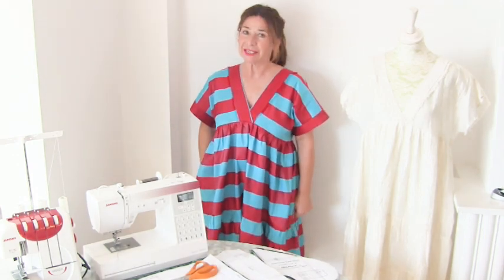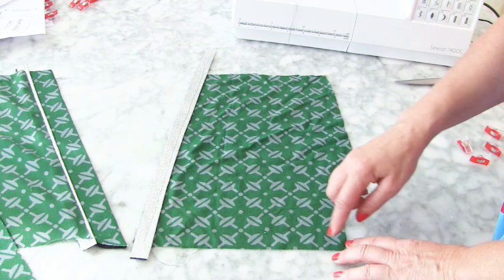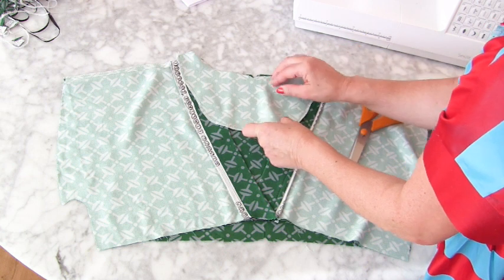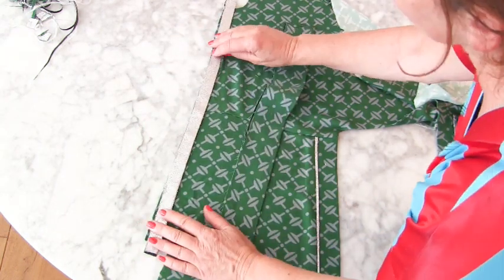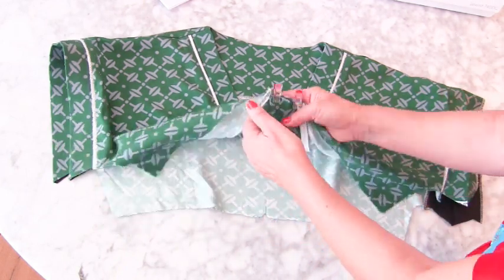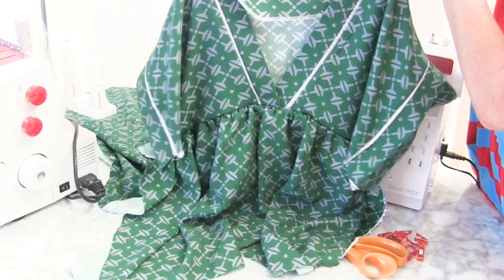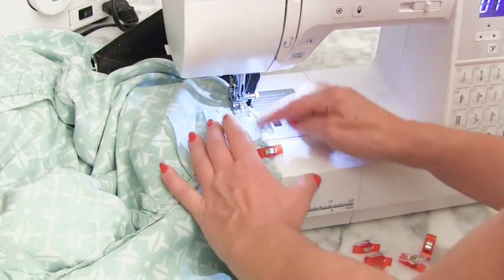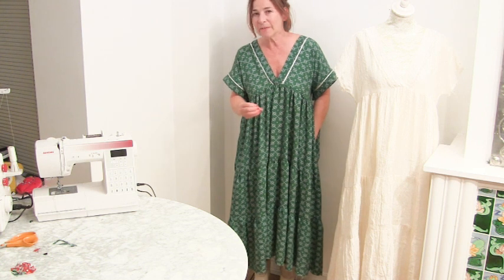pontoon tier dress sewing tutorial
The Pontoon Tier Dress Sewing Tutorial comes with a PDF Sewing Pattern that you can buy & print at home with just 32 pages.
You can get the pattern from our ETSY page Stitchless TV.

Comes in UK Size 10 - Size 20
FABRIC REQUIREMENTS:
You need 3mtrs X 130cms wide fabric (3 and half yards) for UK sizes 10-14
And 3.5mtrs X 130cms wide fabric (4yards) for UK sizes 16 - 20
Make in wool crepe,velvet, jersey, needle cord, denim for winter or taffeta, silk dupion or even fine sequin for parties. Great of course for Summer in anything.
If making a 2 tier version, use the 1st tier and 3rd Tier.
Watch the previo